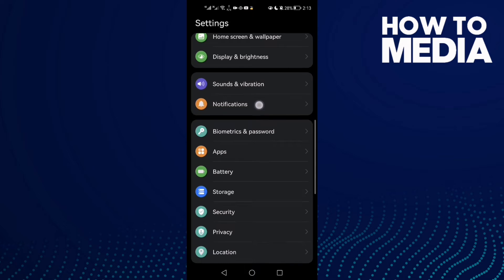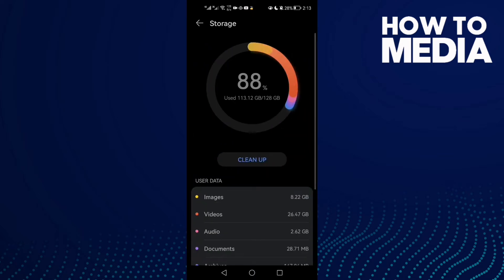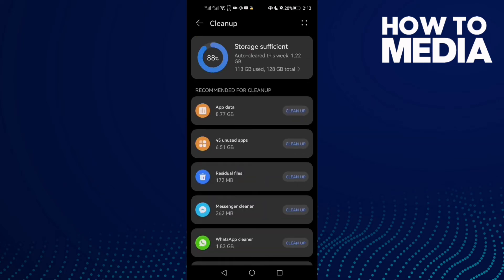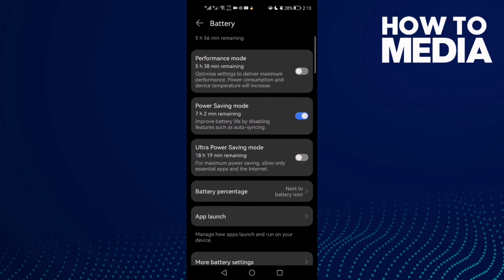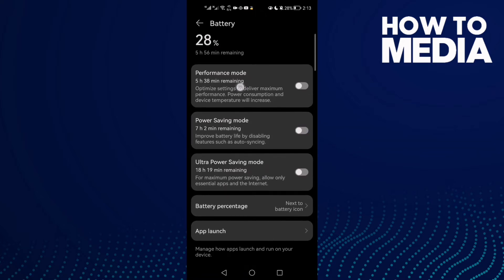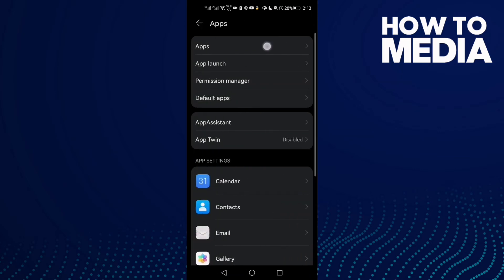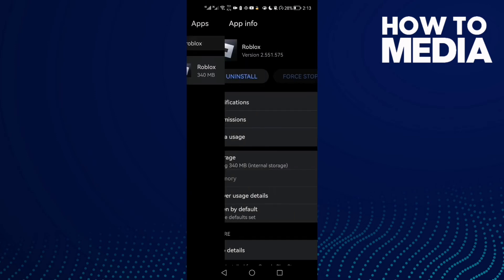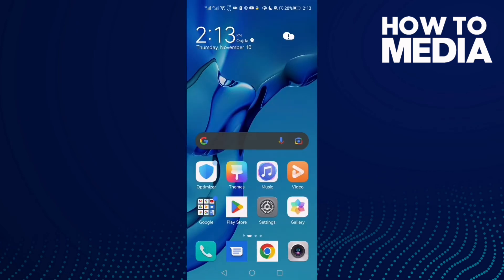How To Fix and Solve Roblox Texture Glitch on Any Android Phone - Mobile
in this video we discuss :